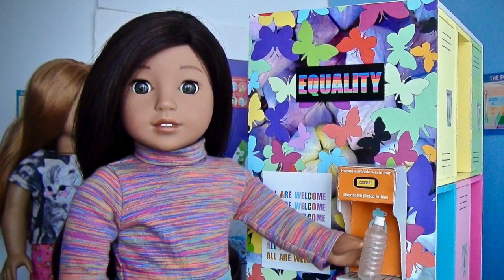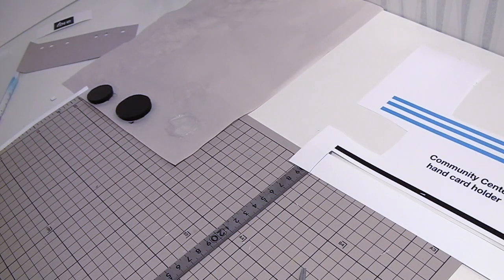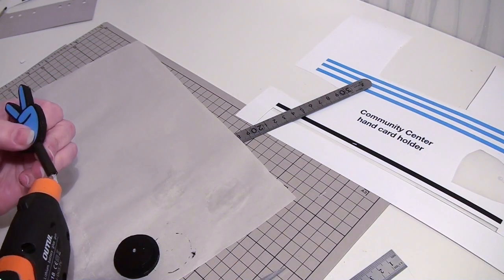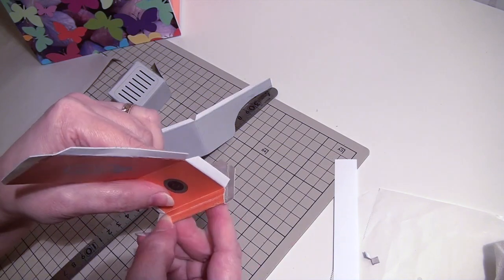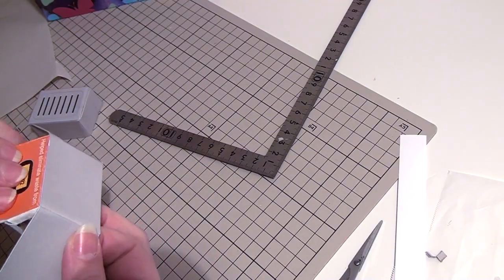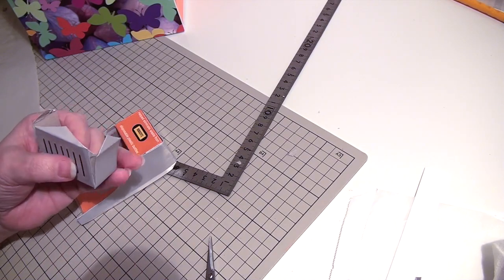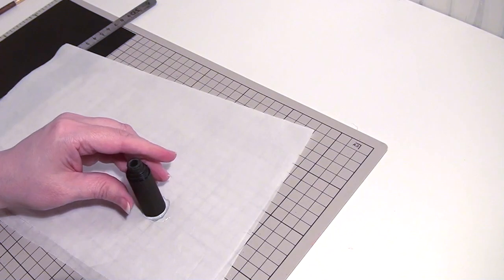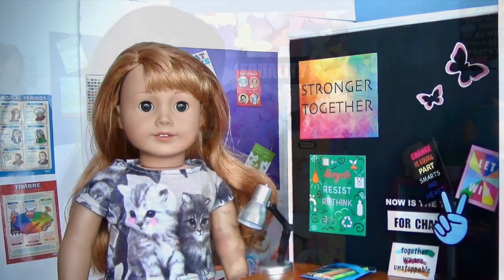American Girl Community Center accessories DIY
Welcome! It is time to craft the American Girl Community Center accessories from the World by Us collection for your 18 inch dolls. We love this accessories DIY project! This time we made a lot of prints for you again. Like this you can let us know what kind of crafts do you like to see from us in future.

Let's craft together!

Or you might miss our future AG DIY crafts.

Did you see our AG Day at the AG Cafe DIY? You can watch it here:

Our content is made for viewers above the age of 13 and older.